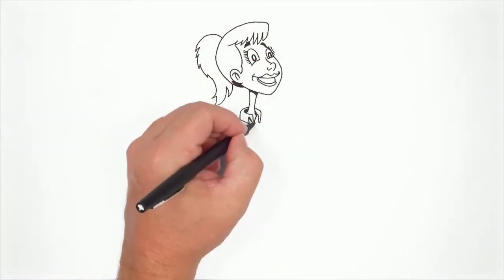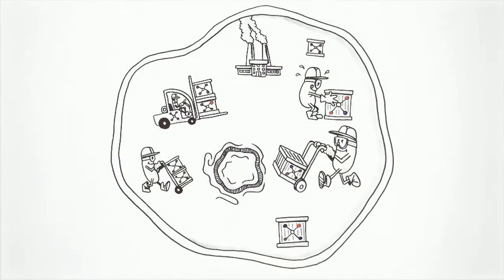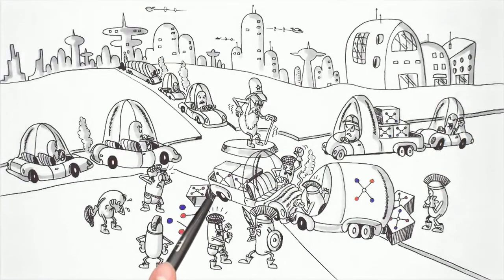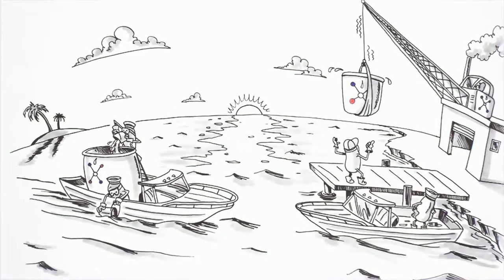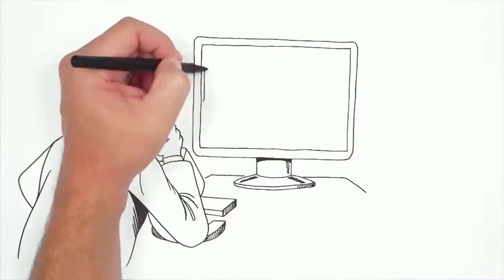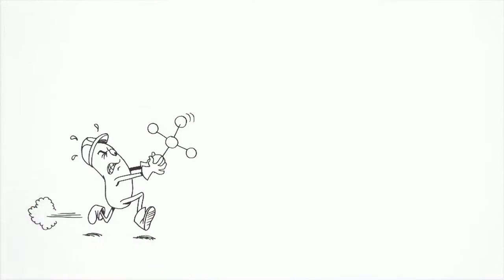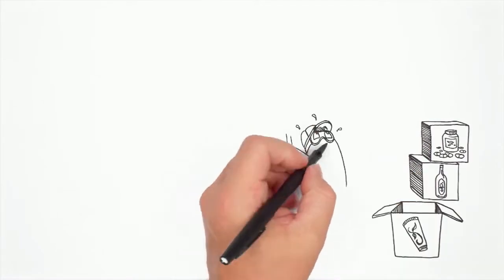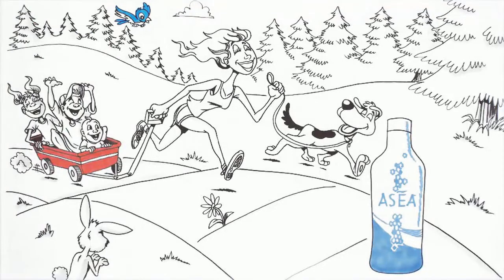How Does ASEA's Redox SIGNALING Work? (7 min)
A simple animated explanation of just what ASEA's Redox Signaling Molecules are, what they do in every cell of our body, how our bodies start producing less of these critical signaling molecules when we hit puberty, and what happens when we drink them orally and apply them topically -- essentially refilling our 'gas tank' everyday with these vital and foundational messaging molecules.

It further explains how RENU 28 skin revitalizing gel and serum concentrate has the EXACT SAME redox signaling molecules that exist inside ALL of our cells, and is designed for topical skin applications.

To your health, happiness and success in life!

Bob Beliveau,
Holistic Health Practitioner, Educator & Success Entrepreneur